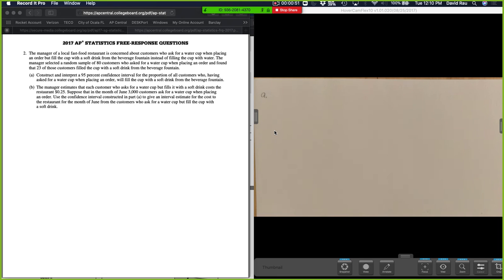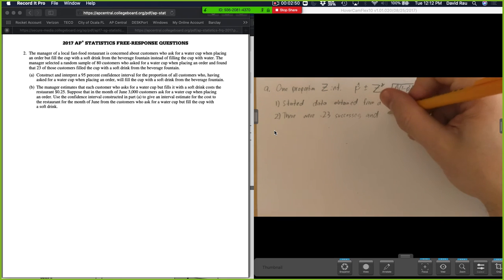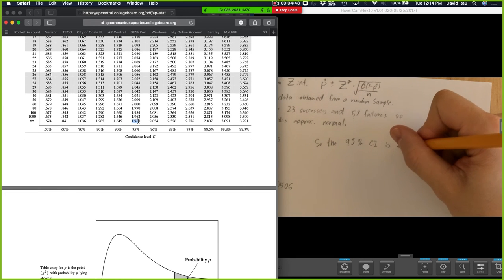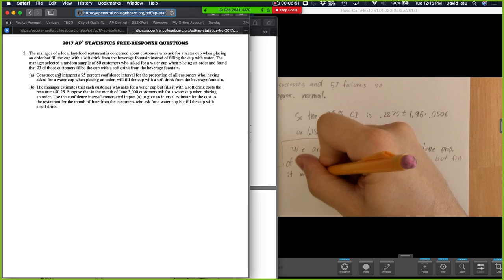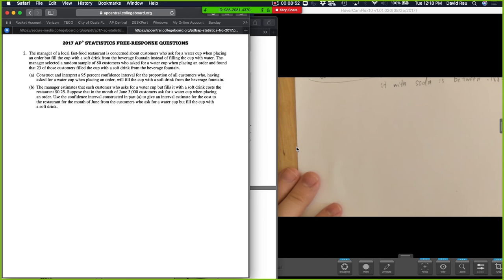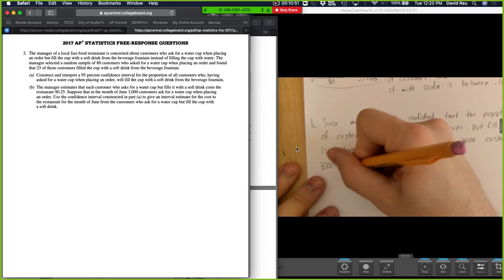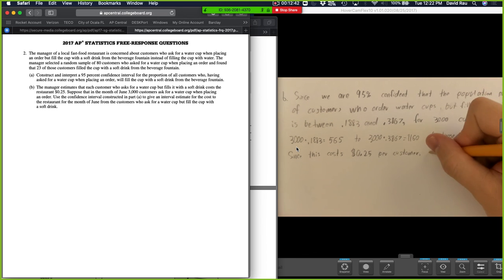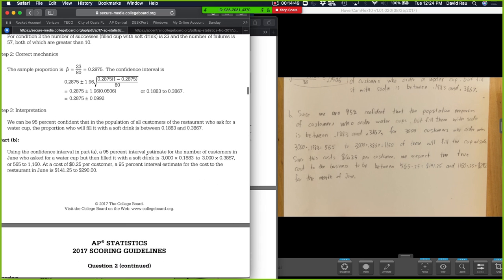Statistics 2017 FRQ 2 Guide